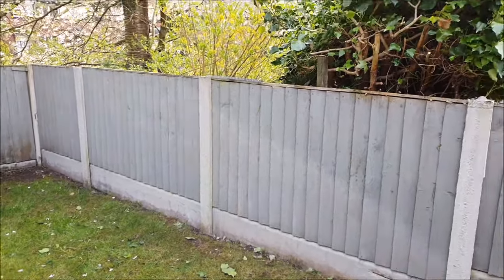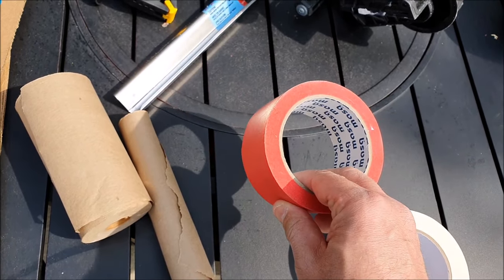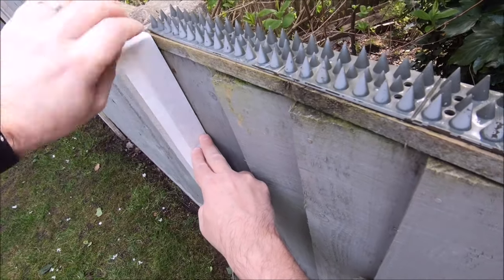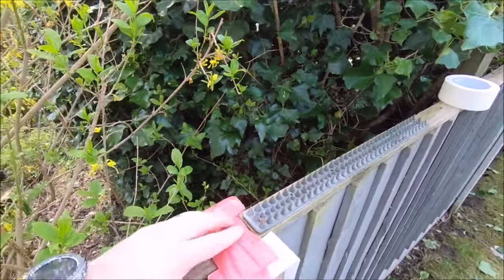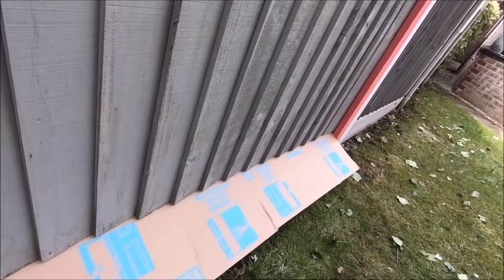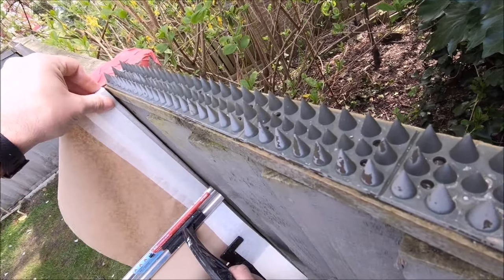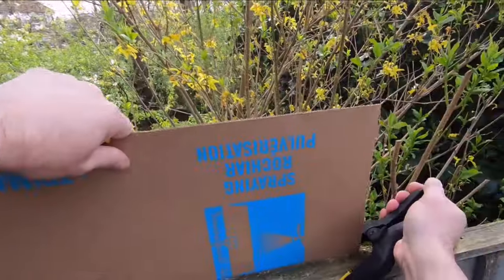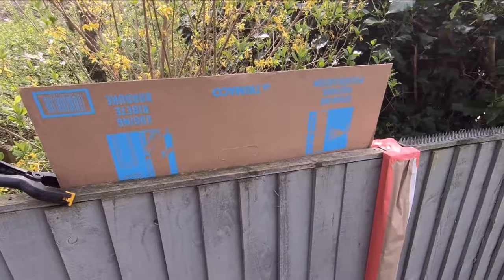How to mask and protect exterior post's and bases when painting or spraying fence panel's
This is my second of two video's demonstrating how to prepare exterior fence panels, post's and bases before paint application, this one being about the masking process.